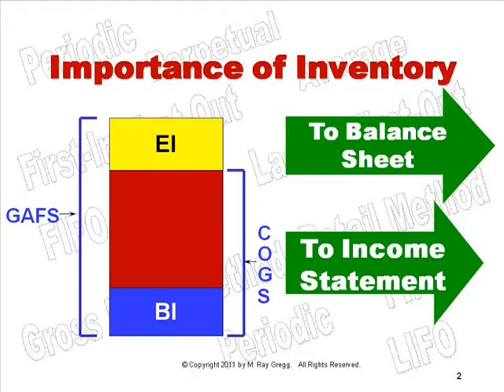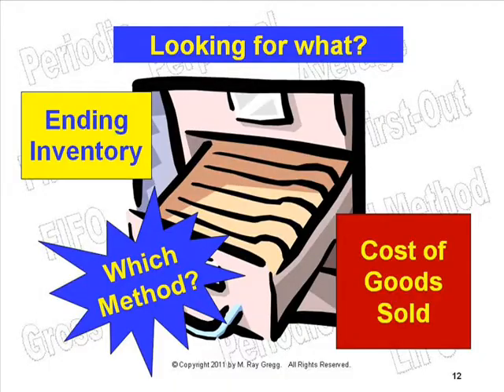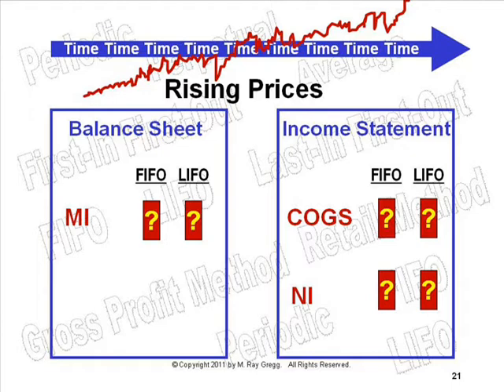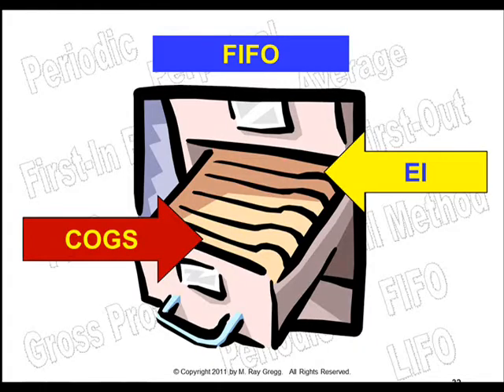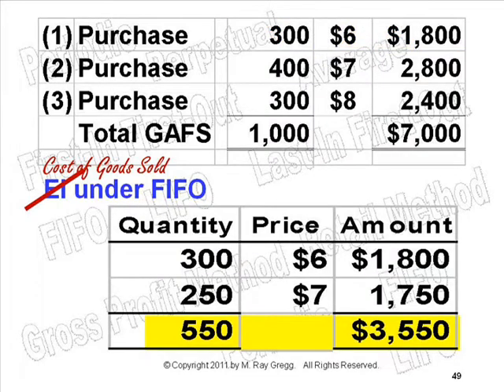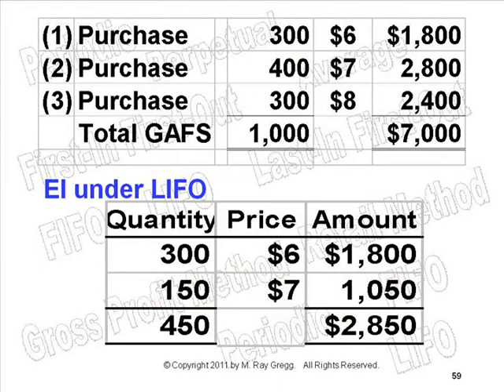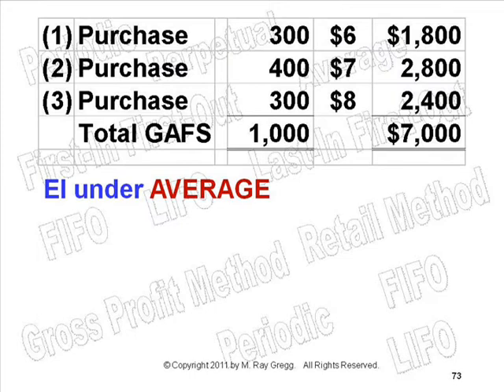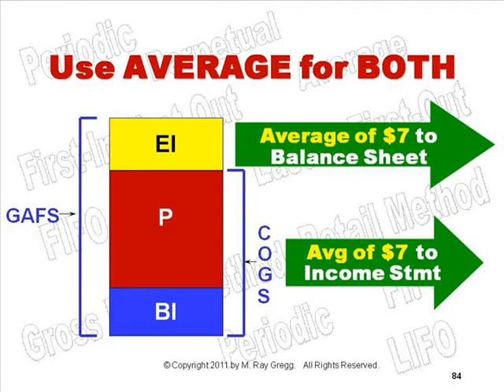Chap 06 Lecture "Extension" - FIFO, LIFO, Average Demonstration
The best time to view this would be after lecture and before attempting the first homework assignment.  It should help anytime, but that would be ideal.

The lecture on inventory was more conceptual and did not have an illustration to work together as most lectures do.  This demonstration is intended to be the practical side, application of the lecture.